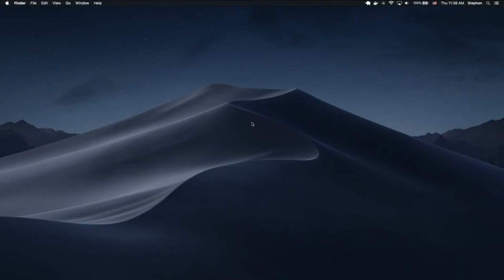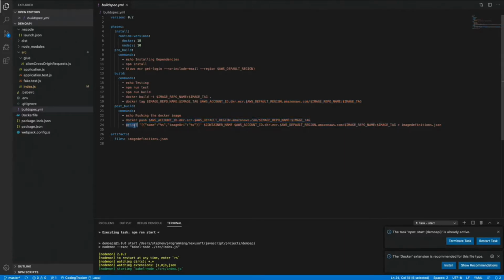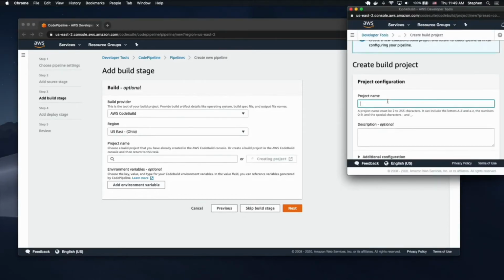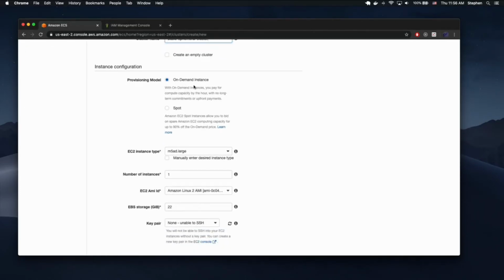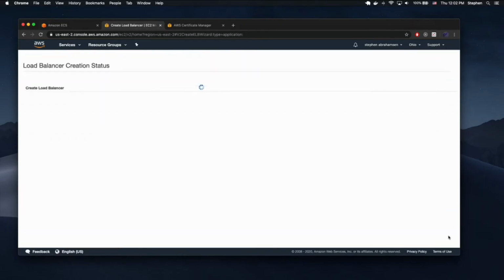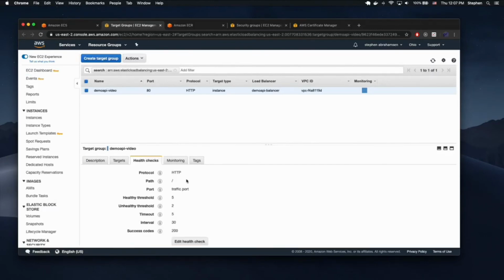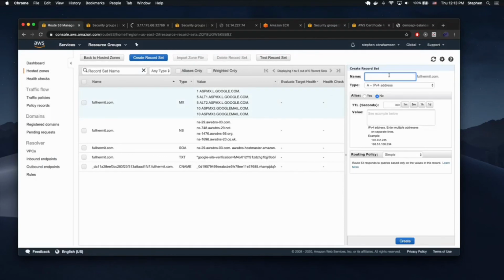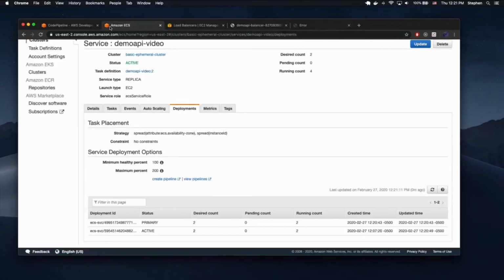AWS CICD Tutorial - Deploy NodeJS API to AWS ECS cluster using CodePipeline and ECR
This tutorial will show you the process of setting up a node microservice in aws with a fully functioning CD system is a bit tricky, follow along with this video to get off the ground in less than an hour!

👨‍💻 ➡️ Pushing codes➡️ GitHub or AWS CodeCommit  ➡️ AWS CodePipeline ➡️ AWS CodeBuild ➡️ AWS ECR ➡️ Deploy To AWS ECS

Amazon Elastic Container Service (Amazon ECS) is a fully managed container orchestration service that helps you easily deploy, manage, and scale containerized applications. It deeply integrates with the rest of the AWS platform to provide a secure and easy-to-use solution for running container workloads in the cloud and now on your infrastructure with Amazon ECS Anywhere.

Amazon ECS leverages serverless technology from AWS Fargate to deliver autonomous container operations, which reduces the time spent on configuration, patching, and security. Instead of worrying about managing the control plane, add-ons, and nodes, Amazon ECS enables you to rapidly build applications and grow your business.

Amazon Elastic Container Registry (Amazon ECR) is a fully managed container registry that makes it easy to store, manage, share, and deploy your container images and artifacts anywhere. Amazon ECR eliminates the need to operate your own container repositories or worry about scaling the underlying infrastructure. Amazon ECR hosts your images in a highly available and high-performance architecture, allowing you to deploy images for your container applications reliably. You can share container software privately within your organization or publicly worldwide for anyone to discover and download. For example, developers can search the Amazon ECR public gallery for an operating system image that is geo-replicated for high availability and faster downloads. Amazon ECR works with Amazon Elastic Kubernetes Service (Amazon EKS), Amazon Elastic Container Service (Amazon ECS), and AWS Lambda, simplifying your development to production workflow, and AWS Fargate for one-click deployments. Or you can use Amazon ECR with your own containers environment. Integration with AWS Identity and Access Management (IAM) provides resource-level control of each repository. With Amazon ECR, there are no upfront fees or commitments. You pay only for the amount of data you store in your repositories and data transferred to the internet.